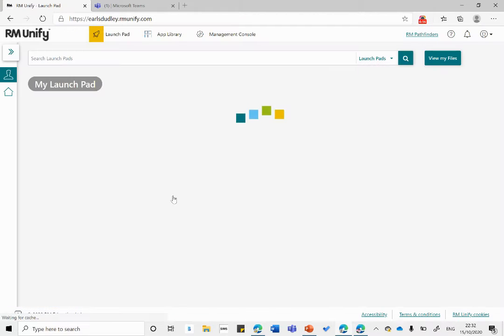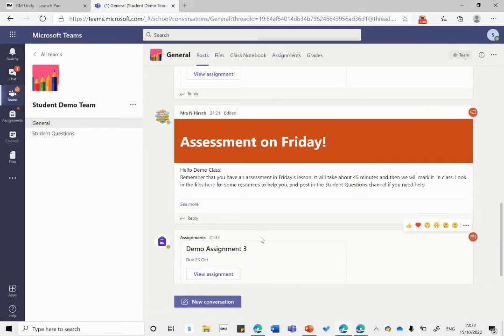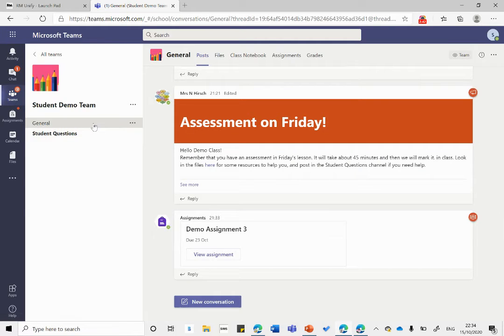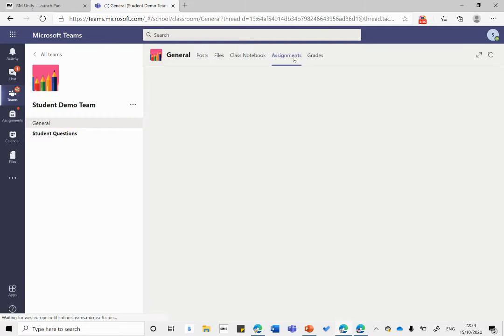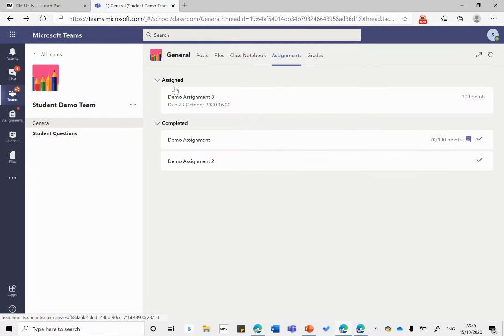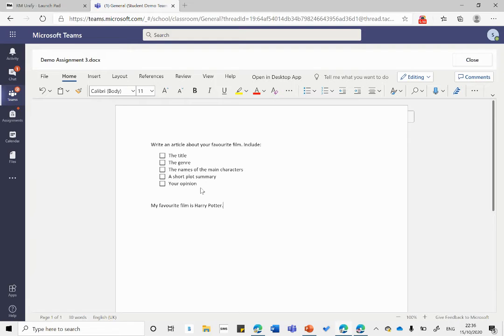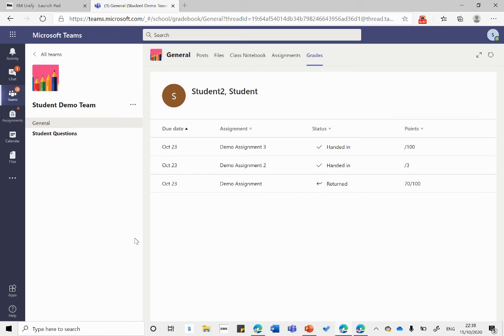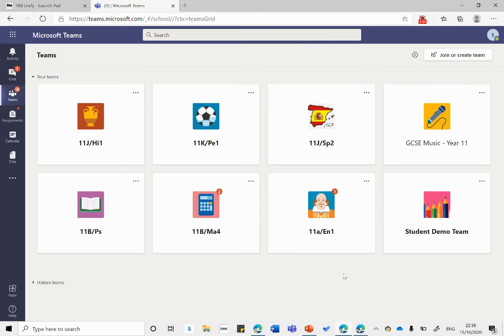KS4 Teams desktops laptops